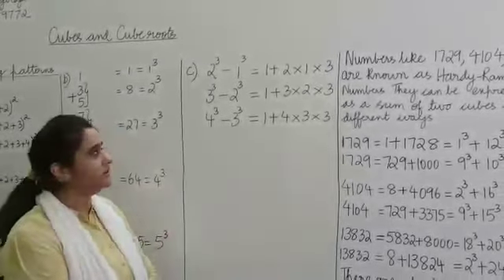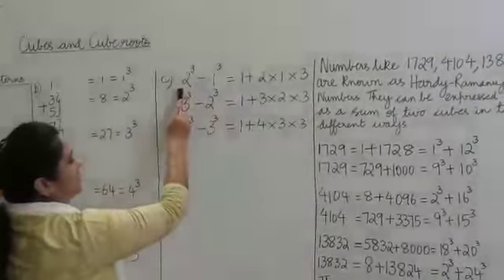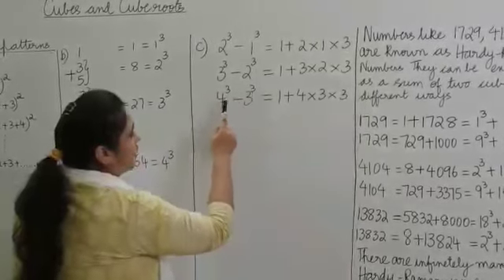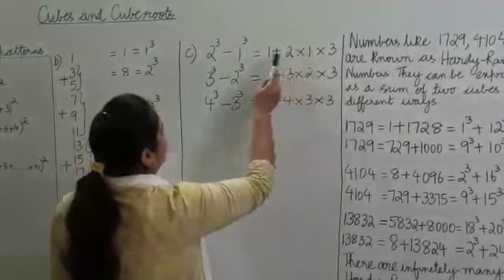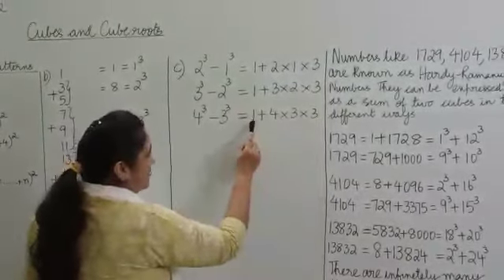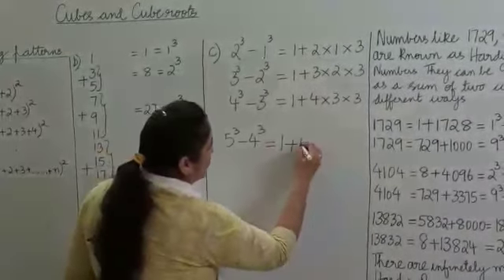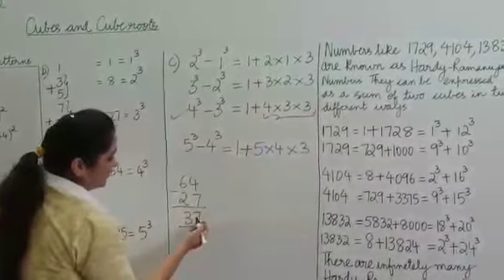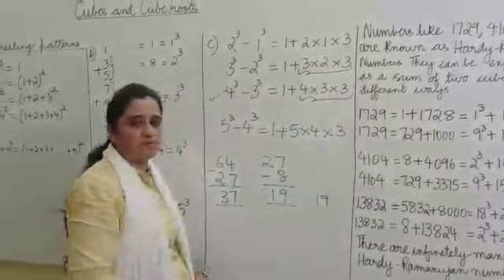Cubes and Cube Roots CBSE Std 8